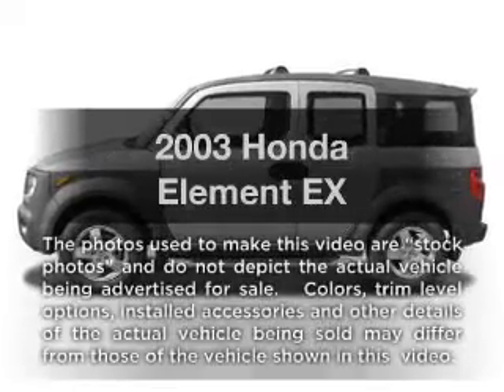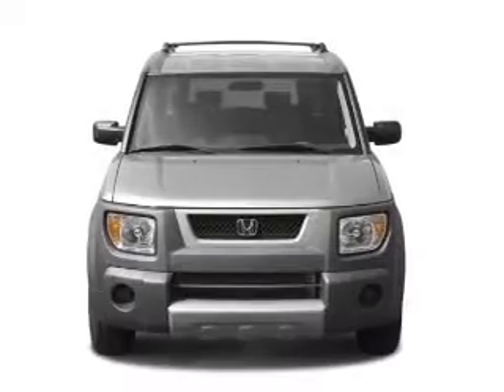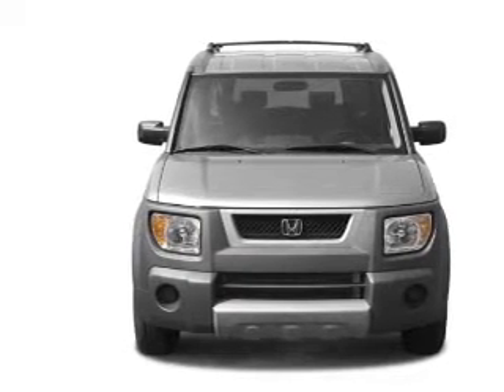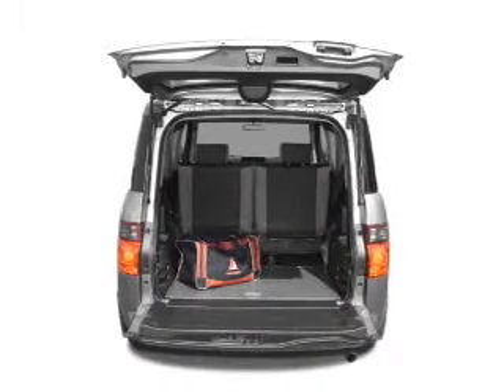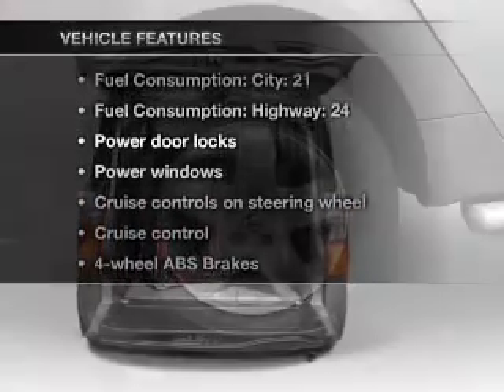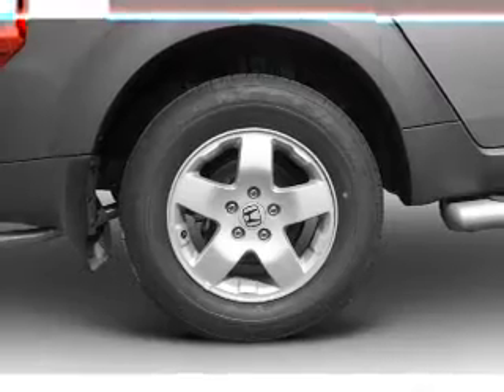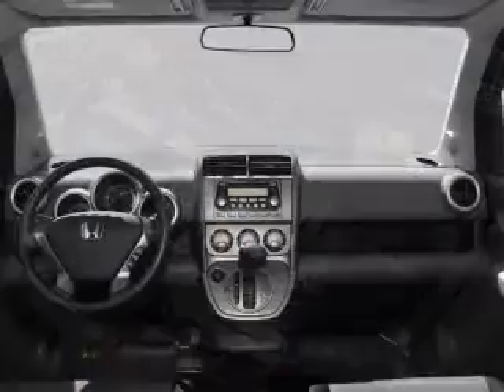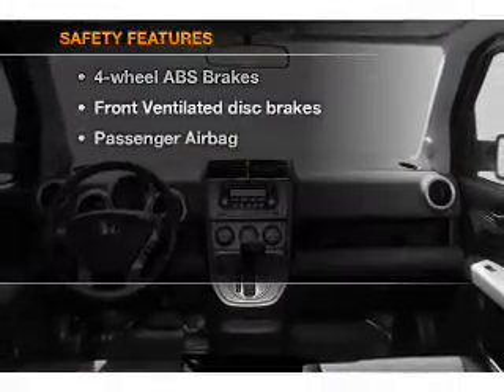2003 Honda Element - Duluth GA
Year: 2003
Make: Honda
Model: Element
Trim: EX
Engine: 2.4 liter inline 4 cylinder 16 valve
Transmission: 4-Speed Automatic
Color: Black
Mileage: 112316
Address:
3325 Satellite Blvd